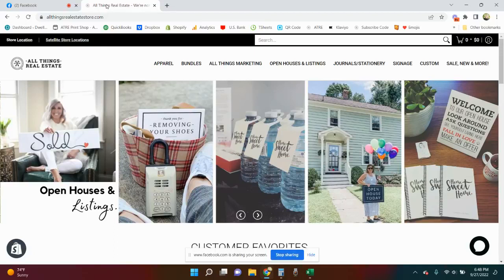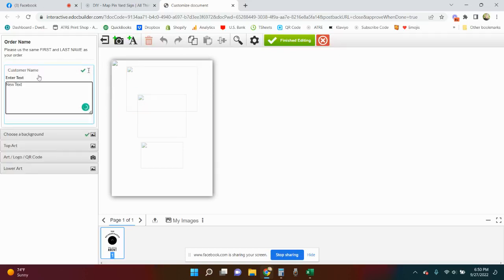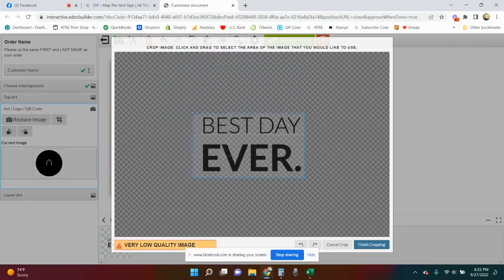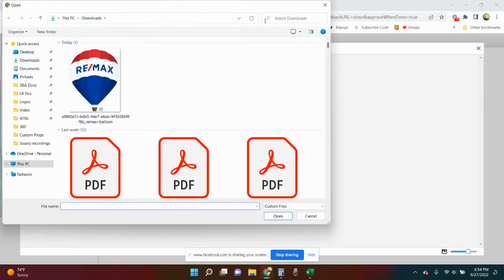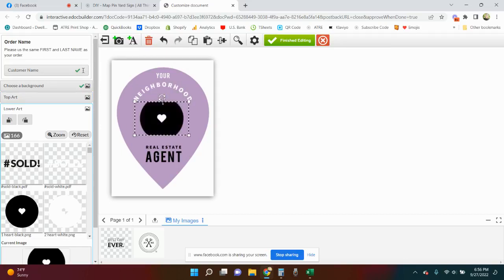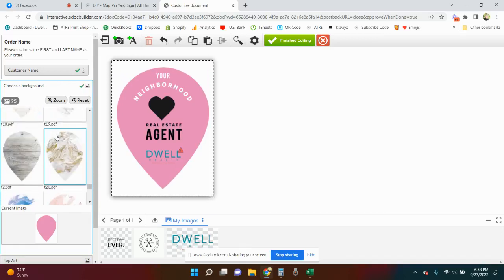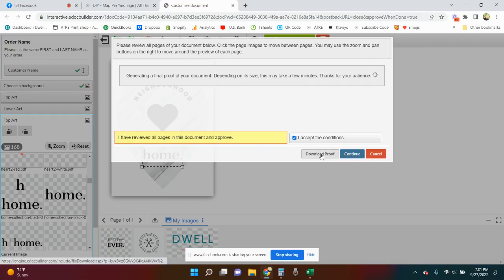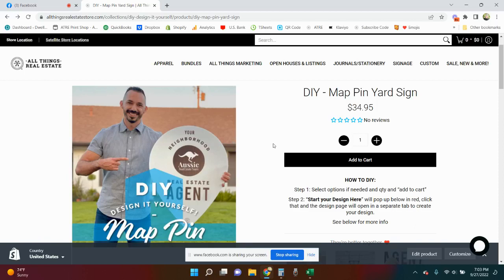Exciting News!! You can now design your own Map Pin!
AND buy just ONE!  You've been asking for this, so we made it happen, so fun.